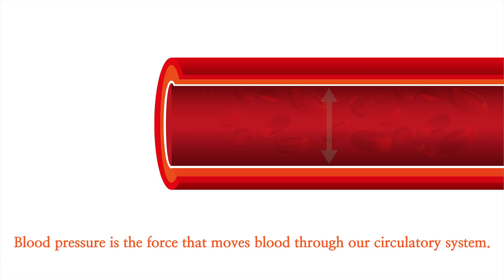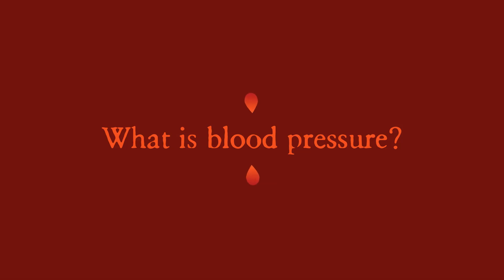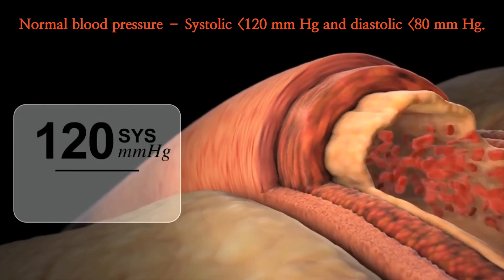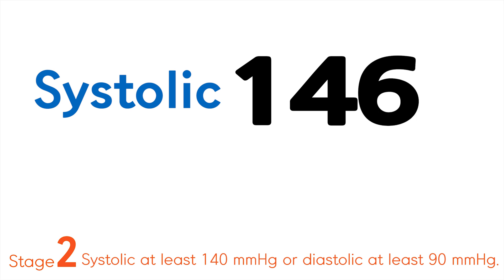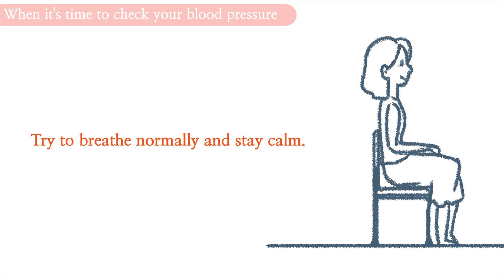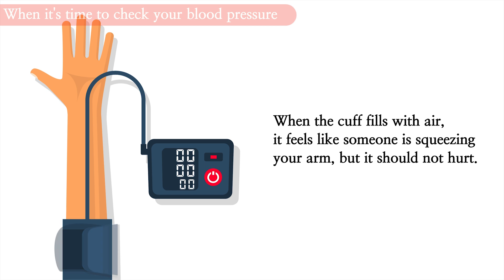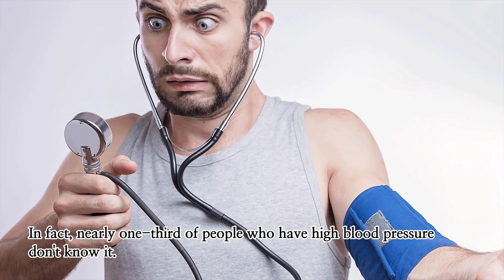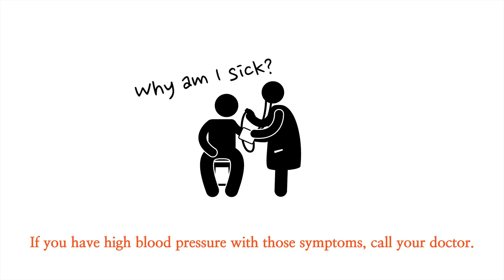What is Hypertension?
Blood pressure is the force that moves blood through our circulatory system.
It is an important force because oxygen and nutrients would not be pushed around our circulatory system to nourish tissues and organs without blood pressure.
But if you have high blood pressure. It can lead to severe health complications and increase the risk of heart disease, stroke, and sometimes death. What is the normal blood pressure range ,How is blood pressure measured at home? and what are symptoms of hypertension?
Today we are talking about those things.